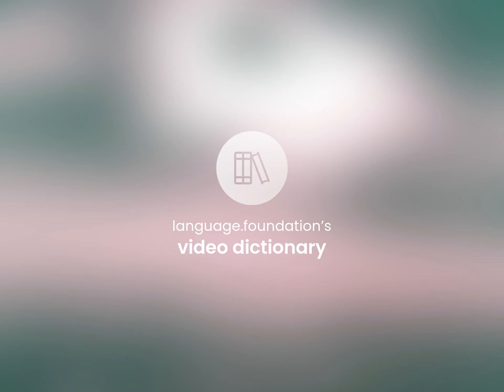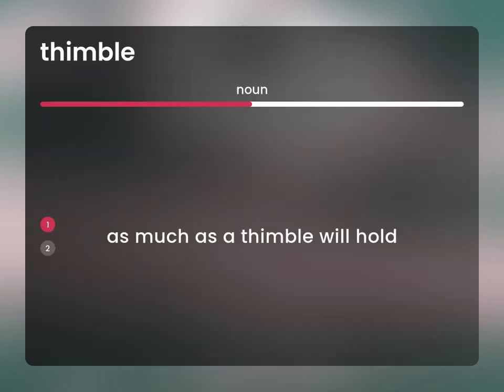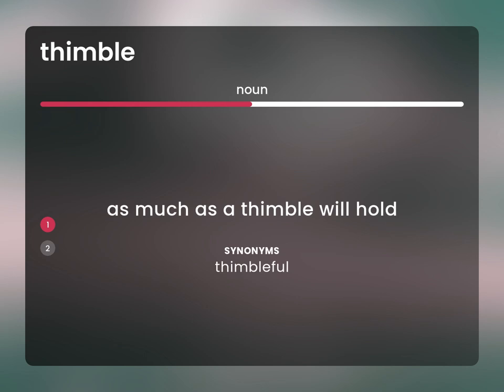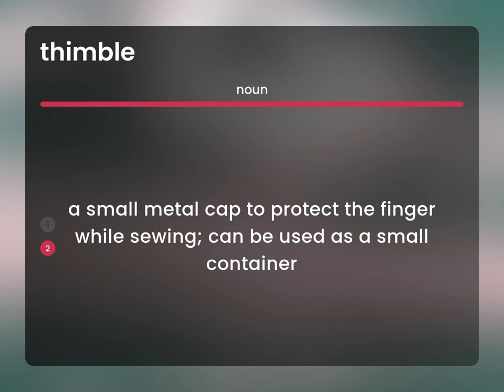Thimble | what is THIMBLE definition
What does THIMBLE mean?